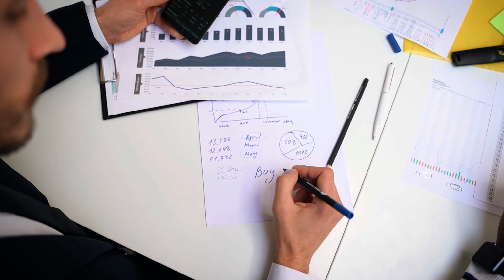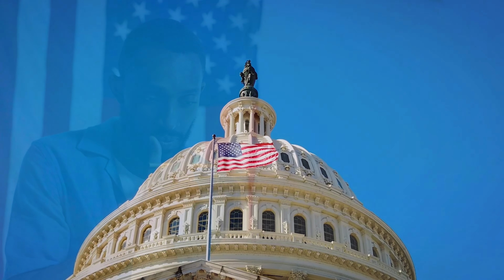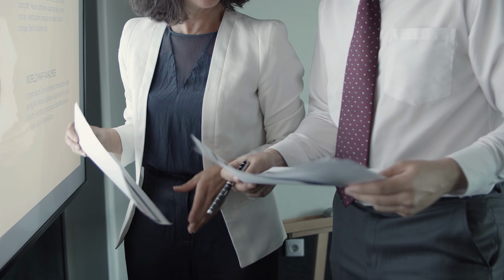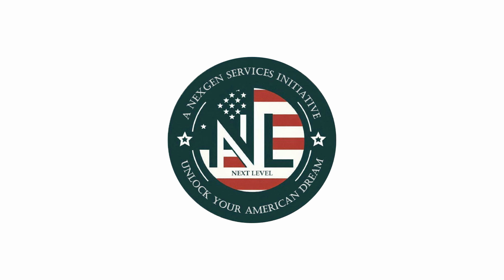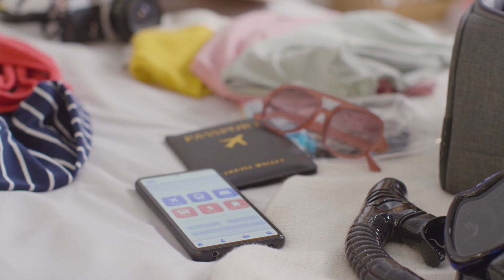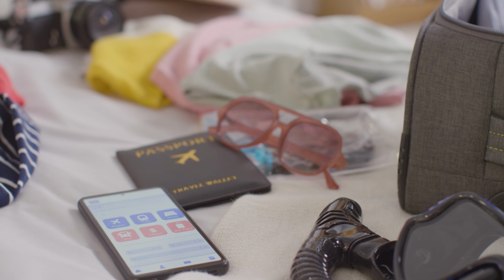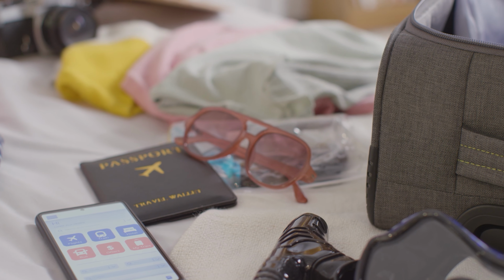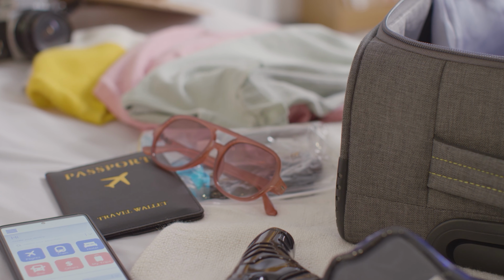Step-by-Step U.S. Visa Process – How EB1 Next Level Guides You to Success!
🔹 Want a U.S. Visa? Don’t get lost in the complicated process! At EB1 Next Level, we provide expert guidance to help you achieve your American Dream.

In this video, we walk you through our step-by-step process to ensure your U.S. visa application is strong, complete, and successful!

📌 What You’ll Learn:
✅ The exact process we follow to help you secure your U.S. visa
✅ How we assess your profile & choose the best strategy
✅ The importance of strong documentation & expert guidance 📑
✅ Why choosing EB1 Next Level gives you a competitive edge 💡

📜 Video Structure & Content Breakdown:
1️⃣ Hook: Struggling with the U.S. Visa Process? (0:00 - 0:20)
🎥 Visuals: Confused applicants looking at visa documents.
🎤 Voiceover:
“Applying for a U.S. visa can feel overwhelming – so many forms, requirements, and uncertainties. But what if you had expert guidance to make the process smooth and successful? Watch this step-by-step breakdown of how we help you get your visa hassle-free!”

2️⃣ Step 1: Free Profile Evaluation (0:20 - 1:00)
📌 How We Start:
✅ We analyze your background & qualifications 🎯
✅ Check eligibility for EB-1A & other visa categories 🏆
✅ Provide a realistic success assessment 🔍
📌 Visuals:

A consultant reviewing a client’s profile
On-screen checklist of evaluation criteria
🎤 Voiceover:
“First, we assess your profile and determine your best visa pathway. Not every category fits every applicant, so we guide you toward the most promising option.”
3️⃣ Step 2: Personalized Strategy Development (1:00 - 1:40)
📌 Why This Matters:
✅ Identifying the strongest evidence for your case 📑
✅ Planning how to highlight your extraordinary abilities ✨
✅ Tailoring your petition to USCIS requirements 📜
📌 Visuals:

Side-by-side: Weak vs. strong petition examples
A strategy session with a consultant
🎤 Voiceover:
“Next, we create a customized plan for your application, ensuring we highlight the most compelling aspects of your profile.”
4️⃣ Step 3: Building a Strong Documentation Package (1:40 - 2:20)
📌 What We Provide:
✅ Guidance on letters of recommendation 💼
✅ Support in preparing evidence (awards, publications, press, etc.) 🏆
✅ Professional review to ensure a compelling case 📑
📌 Visuals:

A consultant explaining key documents
Example of a well-organized visa petition
🎤 Voiceover:
“Your documentation is the heart of your application. We ensure every piece of evidence is properly structured and presented.”
5️⃣ Step 4: Preparing for the Visa Interview (2:20 - 3:00)
📌 How We Help:
✅ Mock interviews to prepare you for real USCIS questions 🎤
✅ Training to confidently present your case 💡
✅ Insights on what officers look for 👨‍⚖️
📌 Visuals:

A simulated visa interview scenario
Applicant confidently answering questions
🎤 Voiceover:
“Many applicants fail because of poor interview performance. We conduct practice sessions to help you answer confidently and correctly.”
6️⃣ Step 5: Submitting & Tracking Your Application (3:00 - 3:30)
📌 Final Steps:
✅ Filing your petition with USCIS 📤
✅ Tracking your case & responding to any requests 📩
✅ Supporting you through the final decision ✅
📌 Visuals:

Submission confirmation & application tracking updates
Approved visa stamp
🎤 Voiceover:
“We don’t just file your application and leave you waiting. We monitor the process and help with any additional requests from USCIS.”